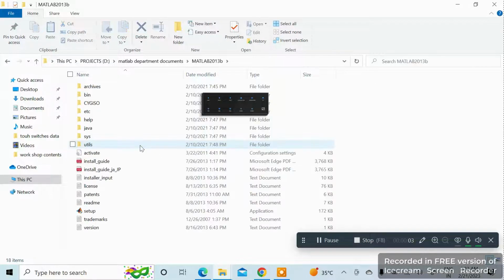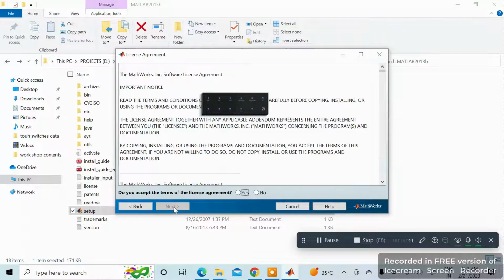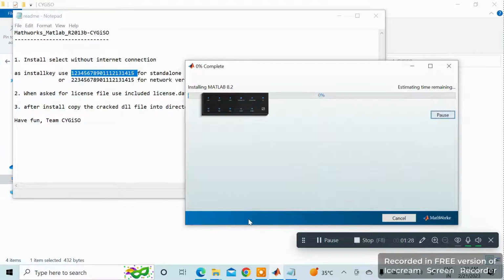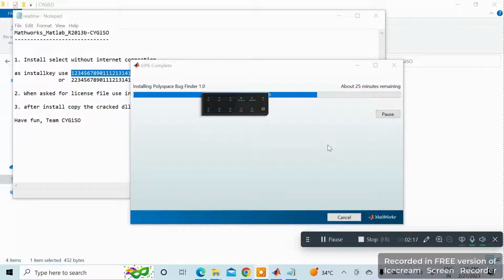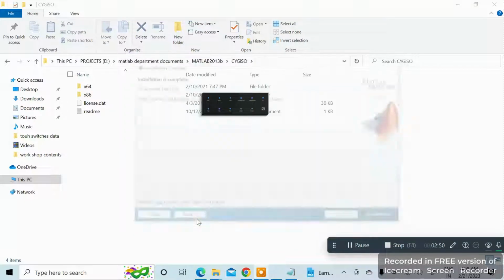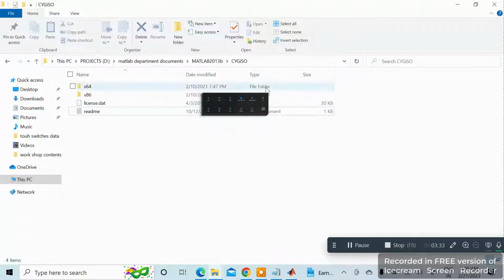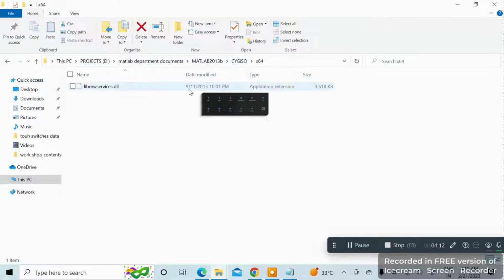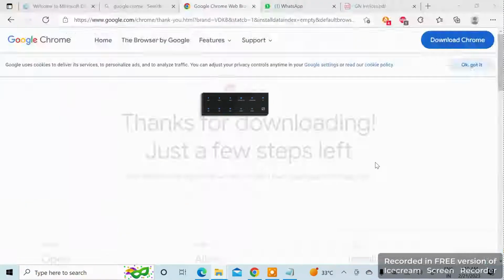R 2013 b Matlab installation process | Jagadeesh Matlab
any one required matlab software